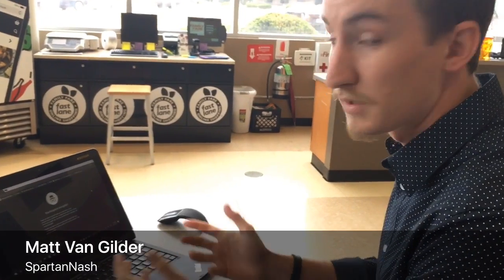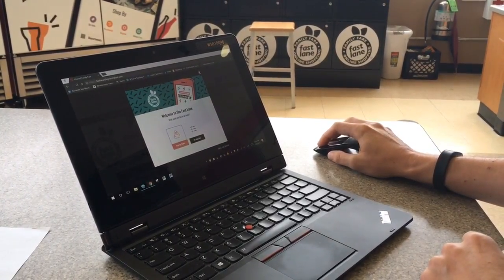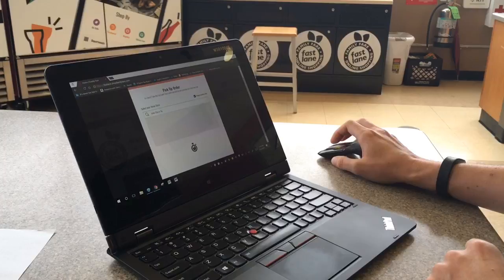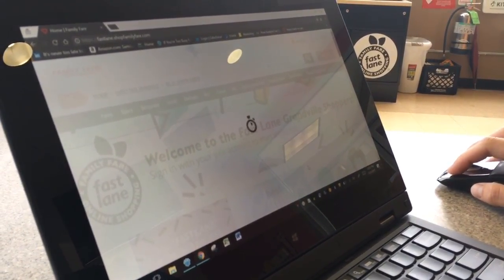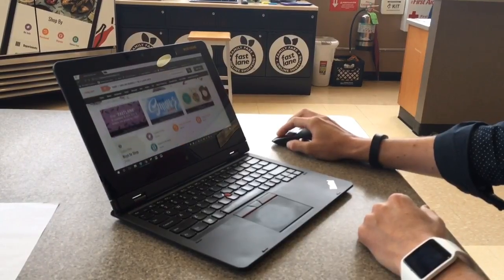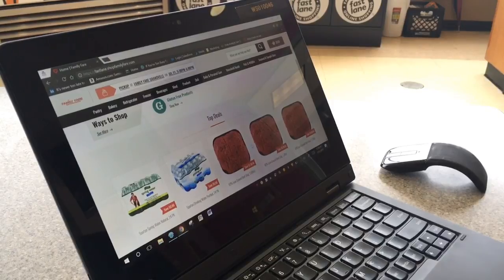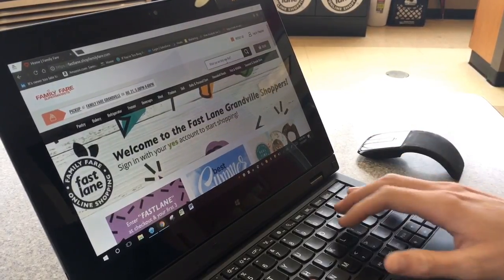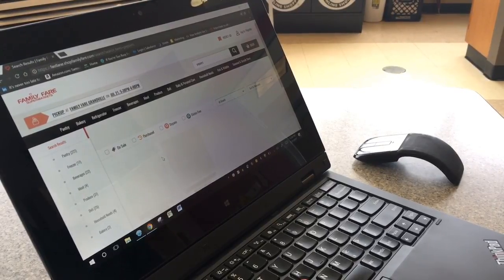Family Fare Fast Lane shopping explained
Matt Van Gilder of SpartanNash explains the website functions to use Fast Lane, a new grocery pickup service at Family Fare.